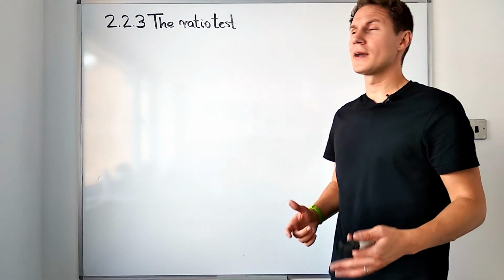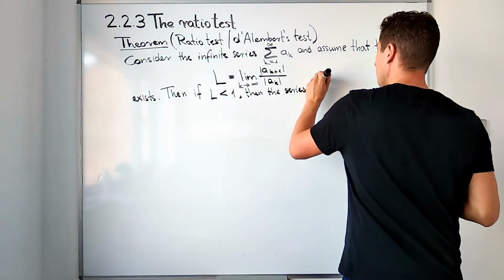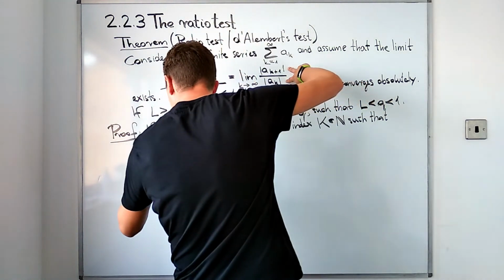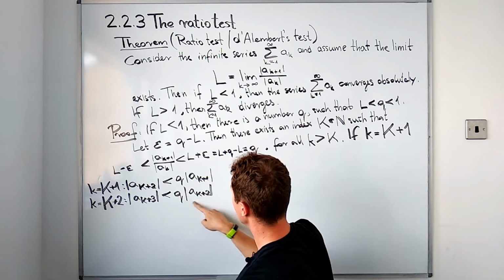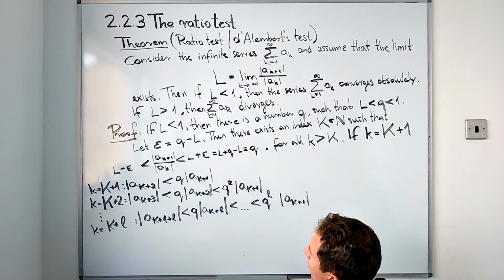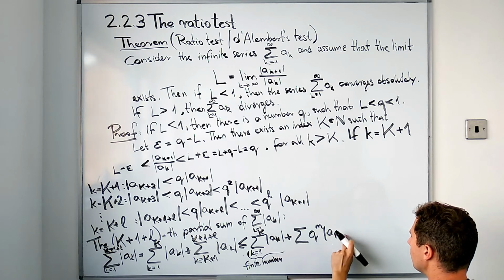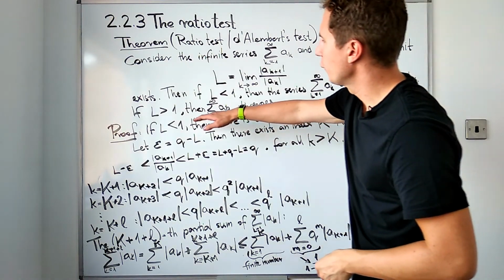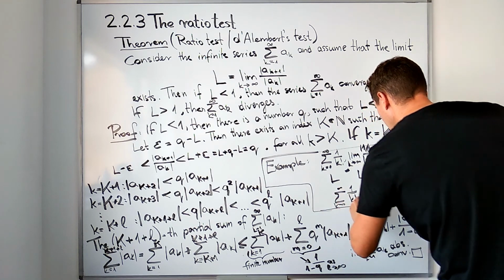2.2.3 The ratio test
00:00 - The ratio test / d'Alembert test

15:35 - Quiz